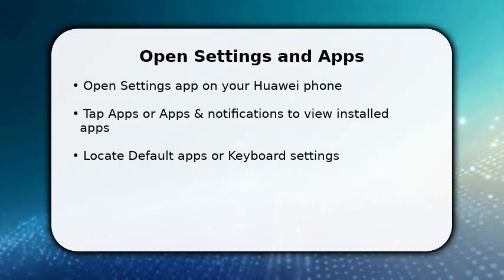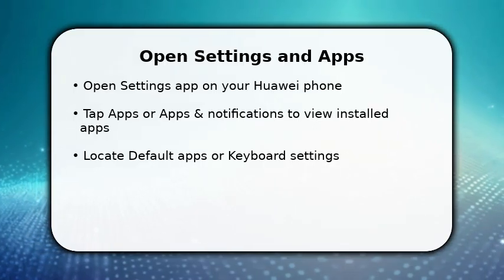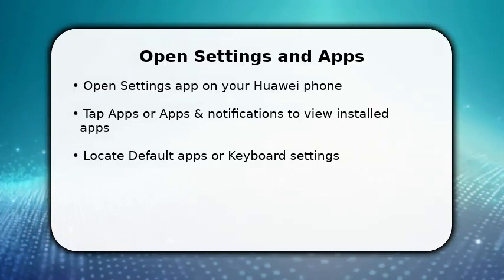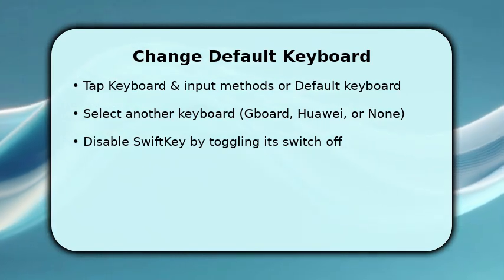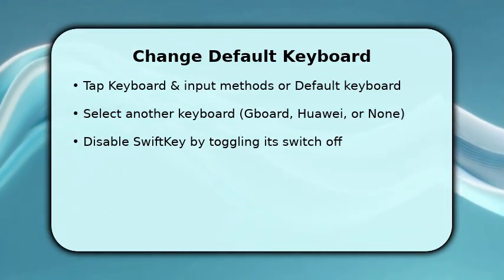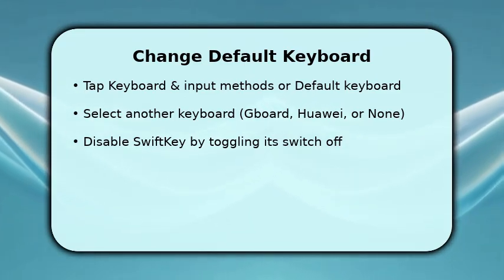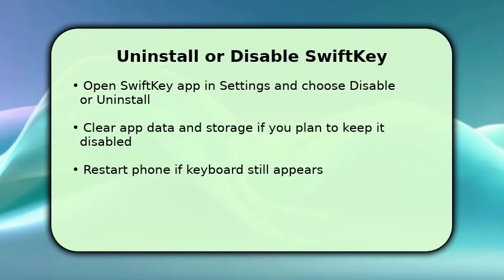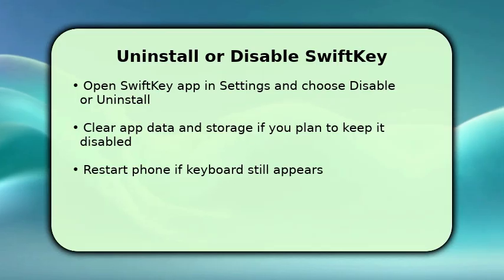How to Turn Off Swift Keyboard on Huawei (full Guide)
Discover the step-by extricate guide to disable Swift Keyboard on your Huawei device. This comprehensive video tutorial will walk you through each phase, ensuring a smooth transition without data loss or privacy concerns.